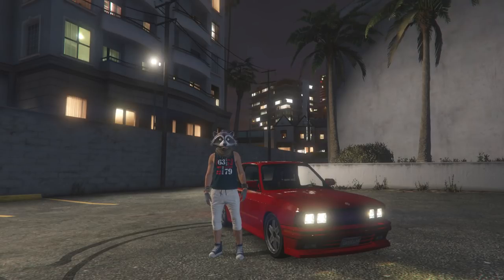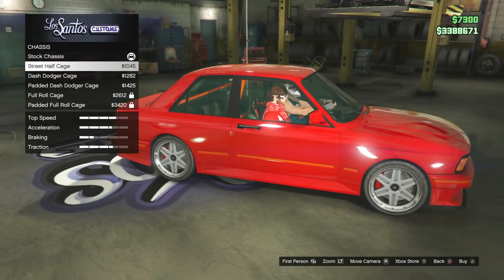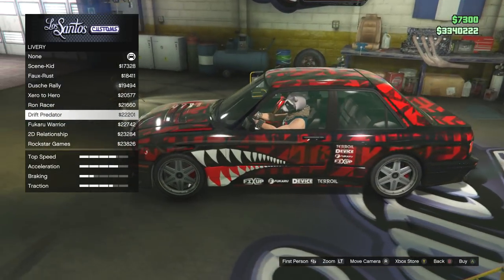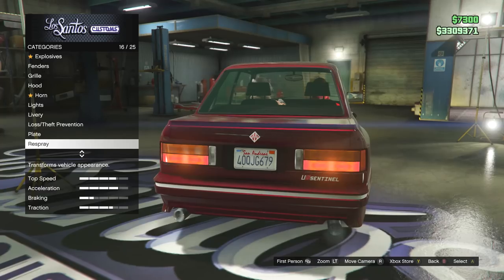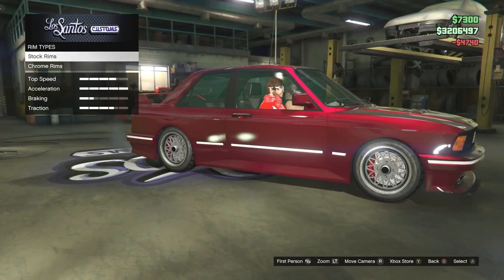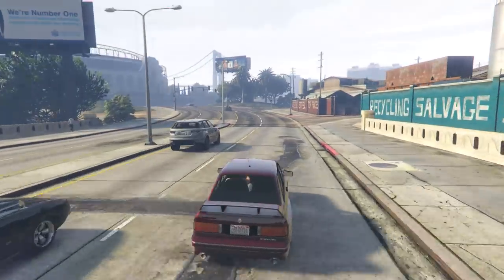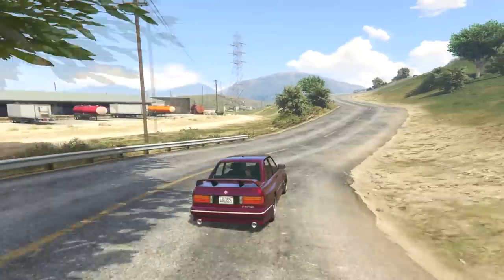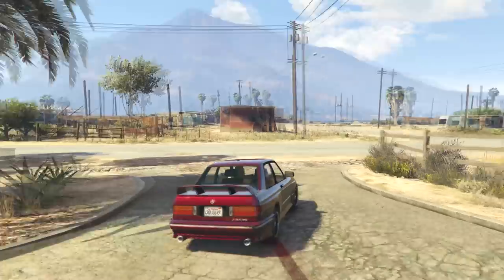GTA 5 - Sentinel Classic Customization & Test Drive - 80'S GERMAN LEGEND!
The fifth car build of the Doomsday Heist DLC update for GTA 5 / GTA Online. It's time for the customization & test drive of the Ubermacht Sentinel Classic which is based on the 80's German legend, the BMW M3 E30!